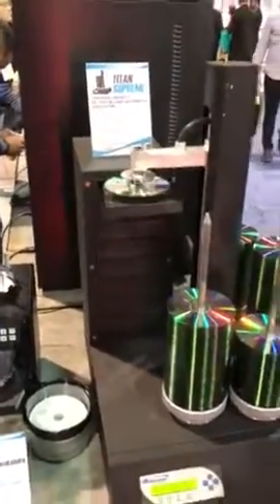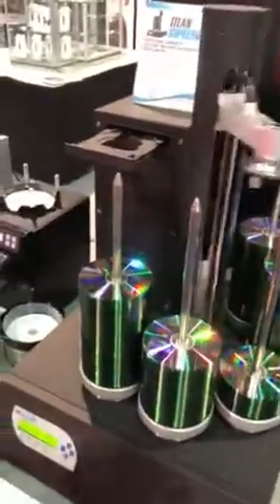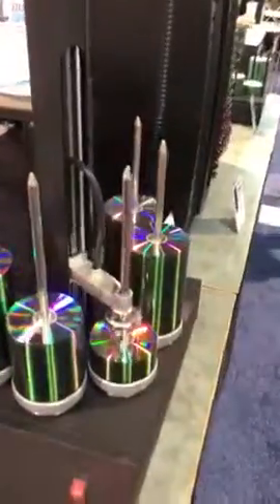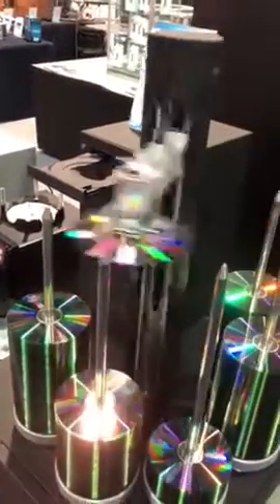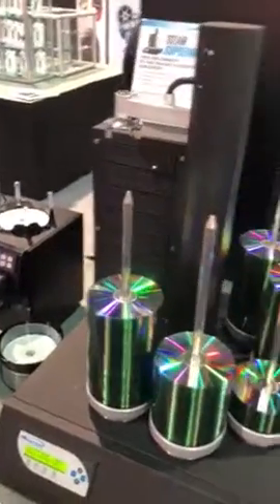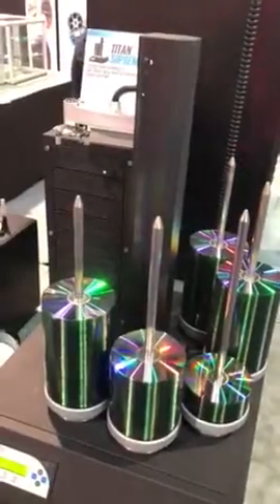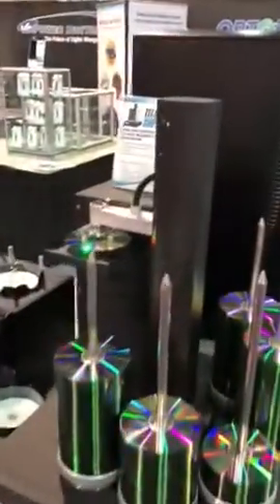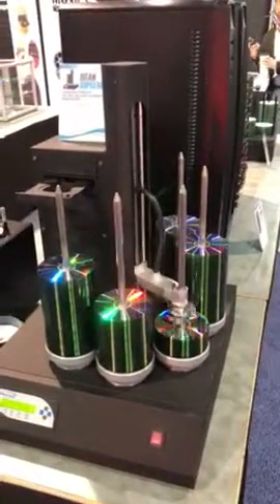Robotic CD Changer